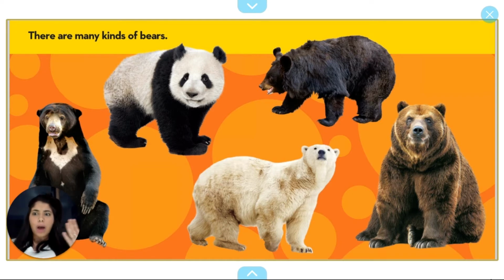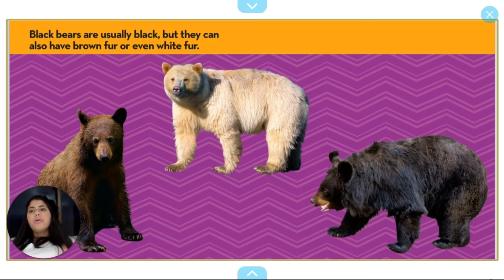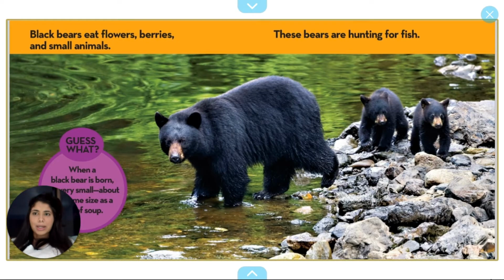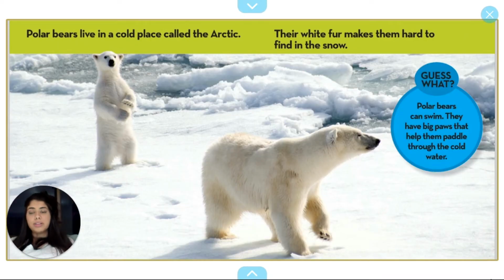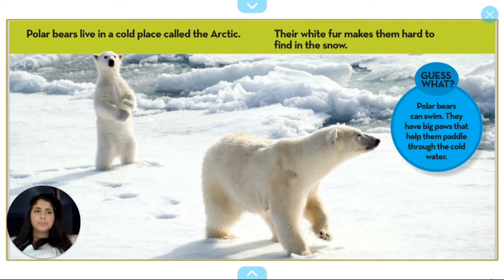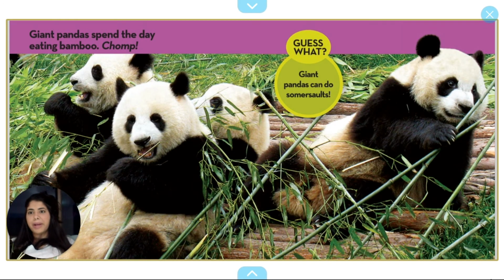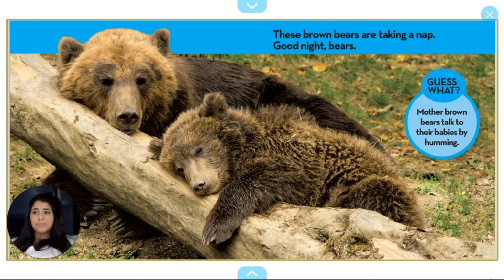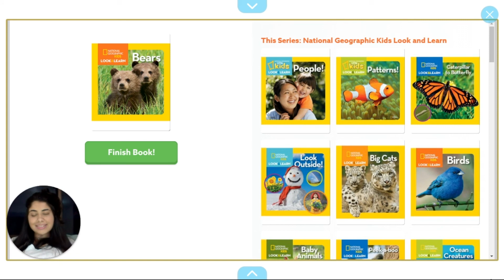Ms. Roberta - Story: Bears by National Geographic Kids